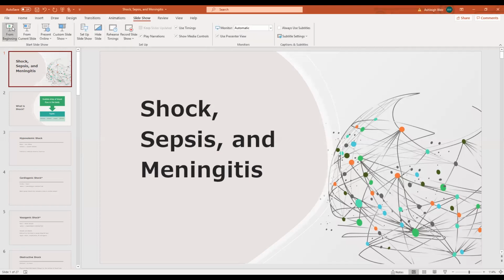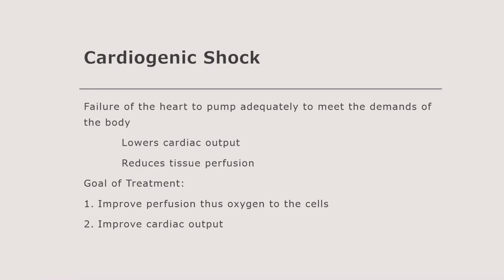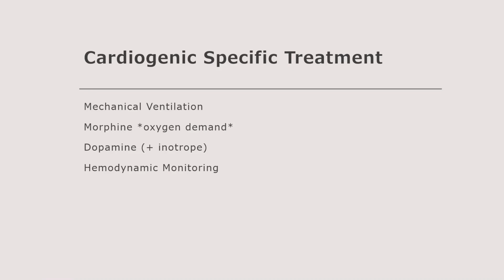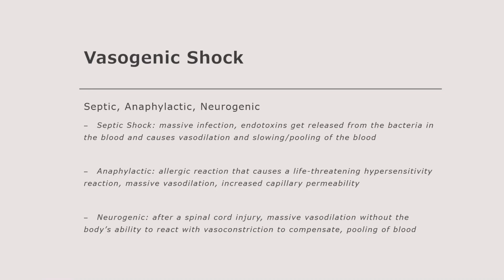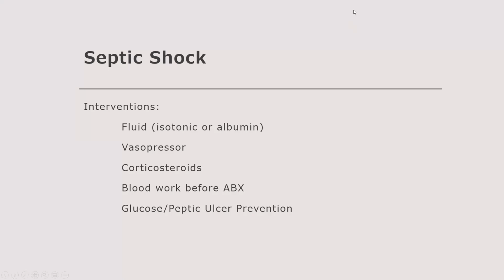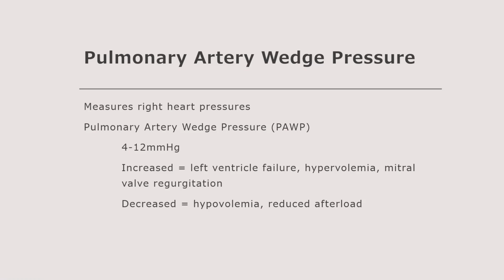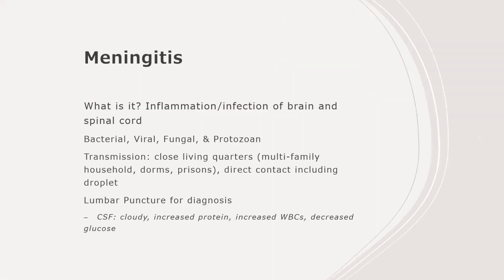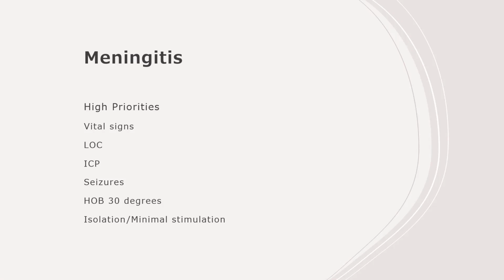Shock Sepsis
Learn all about the types of shock and sepsis! Interested in a NCLEX-RN review? for more information.